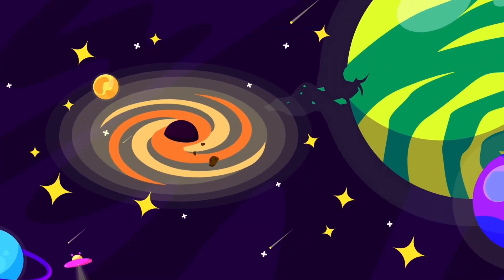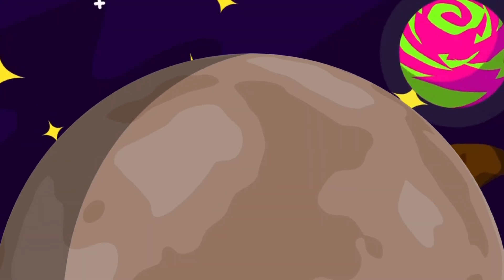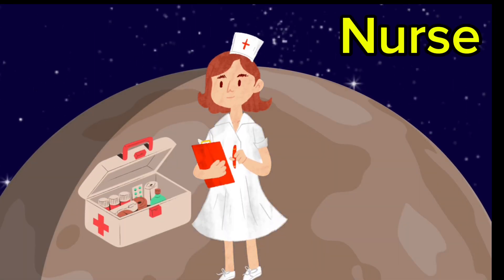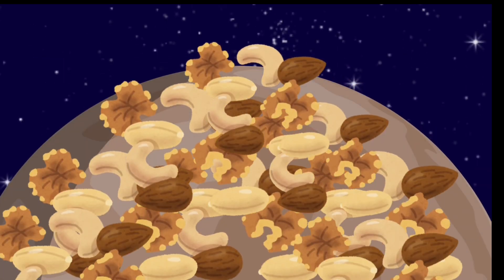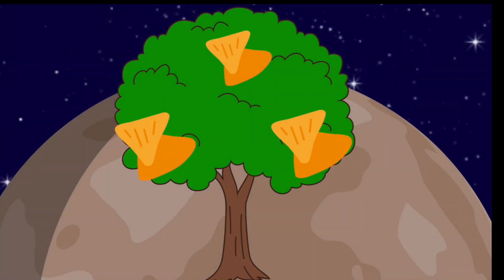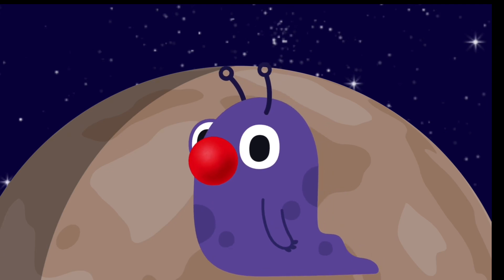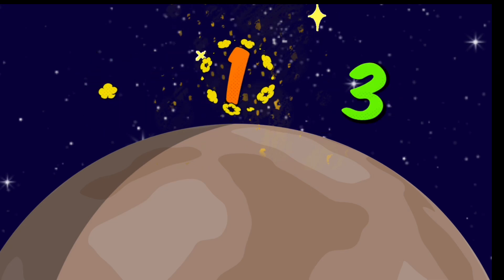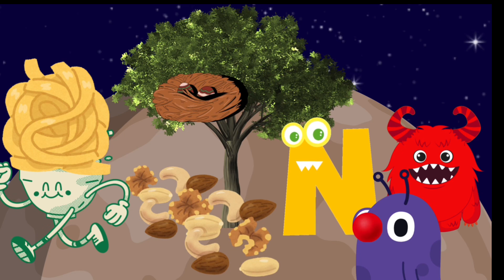Alphabets as Planets / Alphabet N / words that begin with N / Space Adventure / ABCD kids learning.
What if the Alphabets were planets?  Can you imagine ? For sure each alphabet planet would be having its unique features. Alphabet A would only have everything that begins with A , B would only have what begins with B and so on.  Isn’t it a fun way to learn words and what begins with each Alphabet?

Let’s head to the Planet N today and see what every interesting thing we find there that begins with the Aphabet N.

🔔 And make sure you turn on the bell icon to get notified as soon as our new videos come up. 🔥

learn abc cocomelon
learn abc with dinosaurs
learn abc for baby
abc for kids favourites
abc song for toddlers youtube
abc for kids
abc learning for toddlers 5 years old
learn abc
learn abc 03
learn abc baby
learn abc game
learn abc queen
learn abc video
learn abc alphabet
learn abc english
learn abc toddlers
learn abc kindergarten
learn abc hip hop
Alphabets as planets
learn abc ms rachel
learn abc of geometry
learn abc rachel
Phonics song
Super simple songs
Cocomelon
Blippi
learn abc dave and ava
What begins with N
Alphabet N
Phonics song
Fun ways to learn
Learn with Elmo.
abc learning 5 year old
learn abc letters and sounds

Attribution;  vecteezy